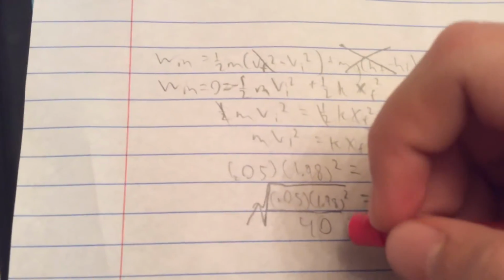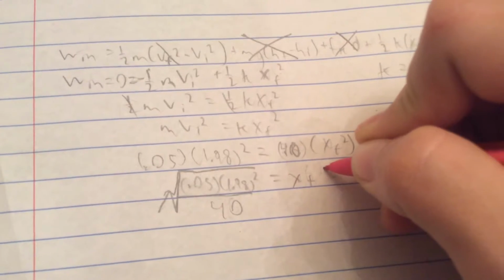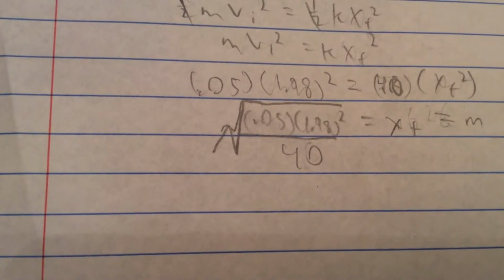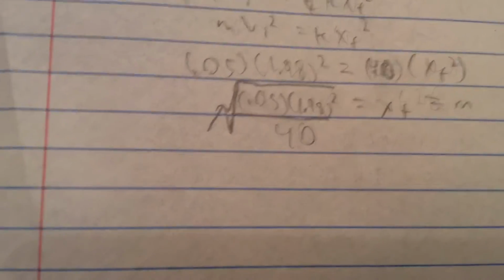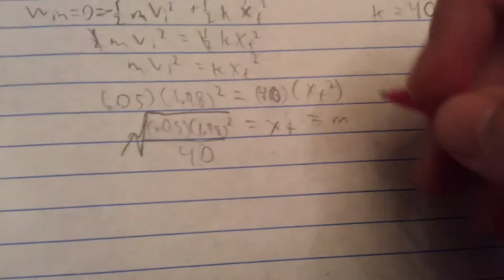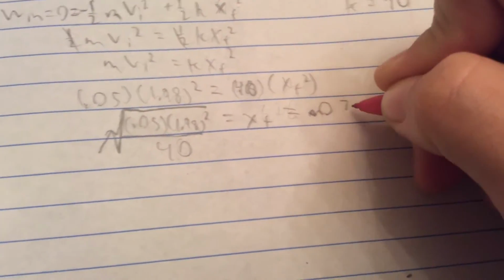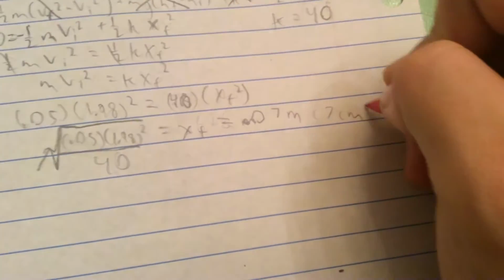Physics EC 5b